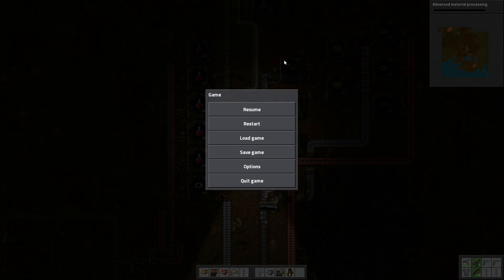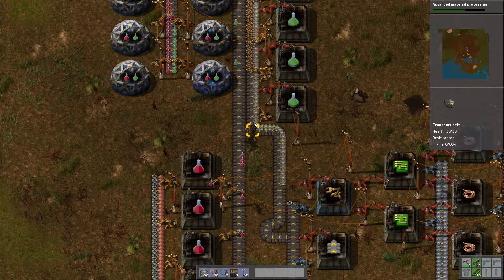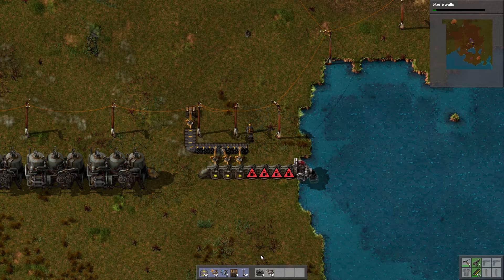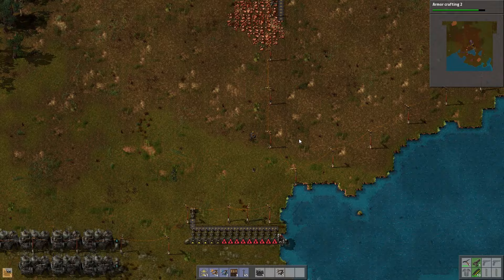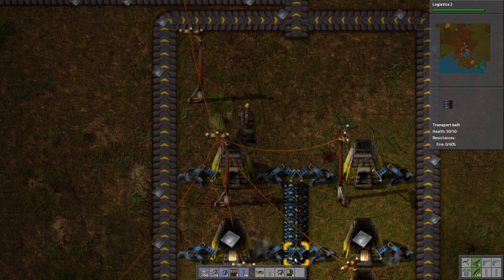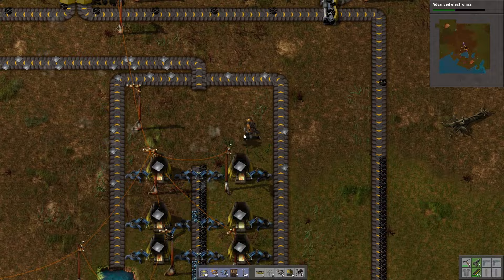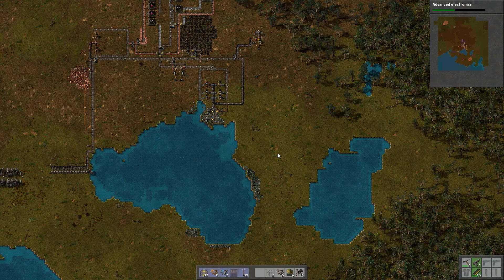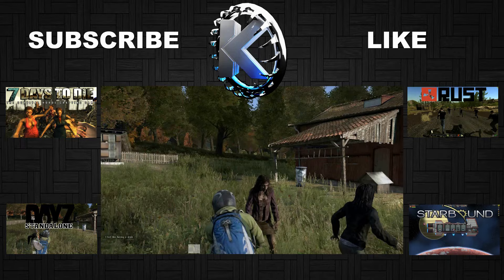Factorio 0.12 Gameplay / Let's Play (S-1) -Ep. 5- "Updated to Alpha 12.6"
I noticed too late that this is build 11 and most people want to see 12.5. I have already recorded a lot for this season so I’m going to continue but next season will be the latest build.
Just a heads up. I am very new to Factorio and I will know almost nothing about the game. You have been warned :D

Factorio Key Game Features:

• Mining, logistic and production systems
• This is the core of the game. Mining drills digging the ground for minerals. Robotic arms moving material from one side to another. Lines of furnaces smelting the precious ores. Assembling Machines automatically building further products. And conveyor belts literally everywhere.
• Oil refining
• There is more to the production than just minerals. This planet is rich in oil as well. And you will need it. Pump it from the dephts. Break it to fractions in Oil Refineries and put it to good use in Chemical plants.
• Trains
• Belts are great for minerals. If the mineral fields are close. And not that big. Otherwise you better build good-old train tracks and scale your logistics to a new level.
• Logistic robots
• The "third support" of the logistic system. You need advanced technology for this. But once you have it you have all these cool looking drones that move the stuff for you based on some general conditions you set up.
• Blueprints and building robots
• Tired of manually building another mining site. Just use a blueprint. Define what should be built, provide the material and a bunch of building drones will build the whole thing for you.
• Pollution
• You are not welcome on this planet. With all your smokey machines that generate plenty of waste and destroy the environment. If you make too much pollution you better prepare for the enraged natives to come after you.
• Scenario pack.
• Scenario pack is for Furnace Attendant or higher tiers. This is a set of additional mini campaigns. At the moment there are three, but we plan to add more in the future.

You can download Factorio from one of the following official websites.

Download Factorio from the Steam store here: Coming Soon

Is Factorio a good game? Or should you pass? Check out some reviews here: Coming Soon